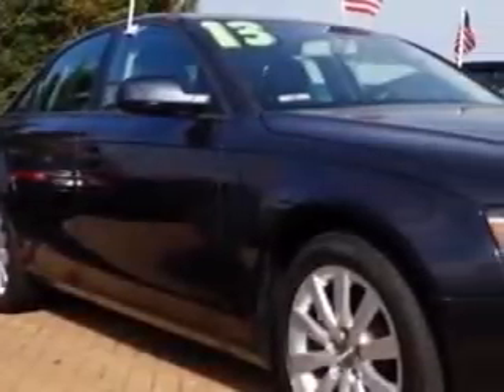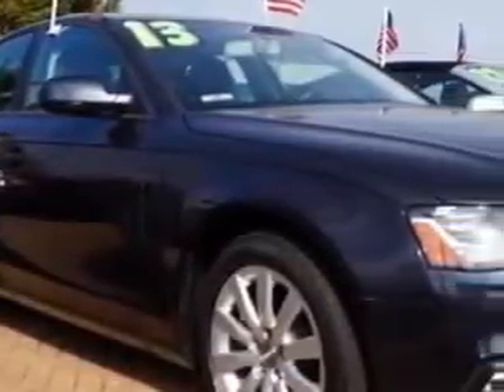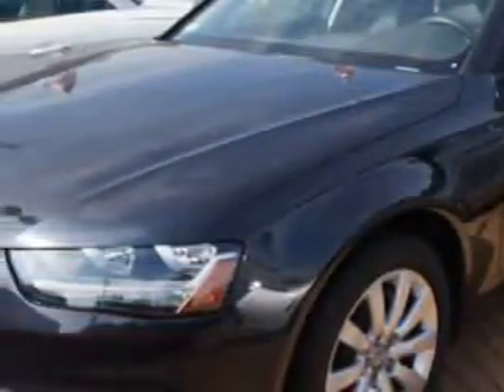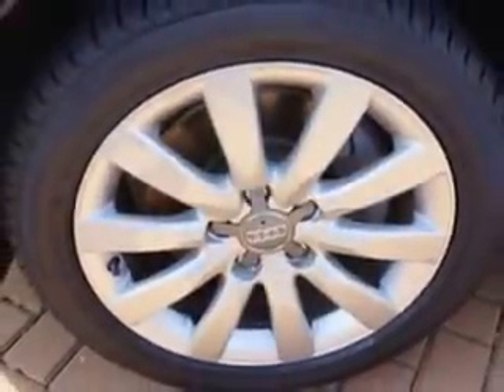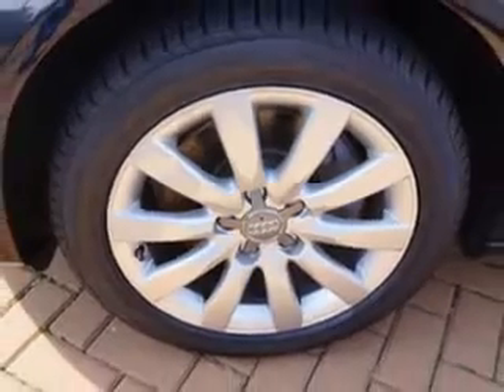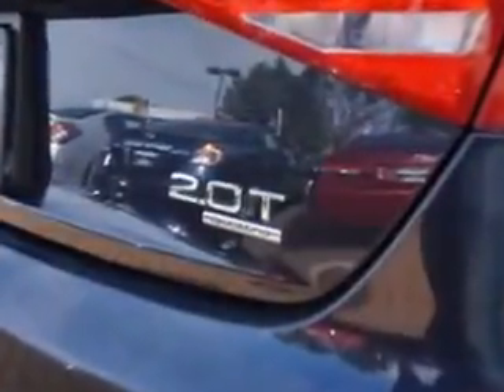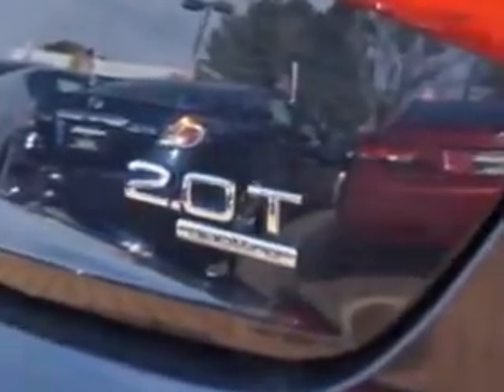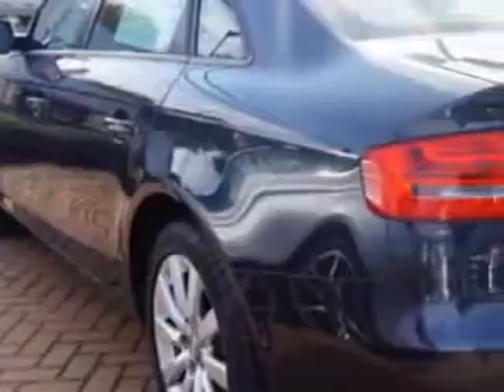2013 Audi A4 Edison Nissan Edison, NJ 08817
Audi A Ready for the very best? Let Edison Nissan show you what luxury really means. Imagine driving this Monsoon Gray Metallic Audi A4 4 Dr Sedan AWD, equipped with a 4 Cylinder engine and an automatic transmission.
MILES: 13,988
VIN:WAUBFAFL5DN043673

Edison Nissan
401 Route 1 South
Edison, New Jersey 08817